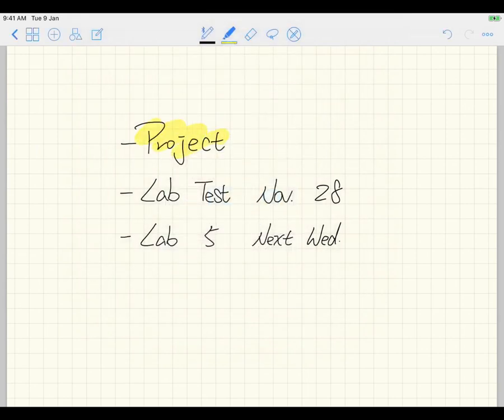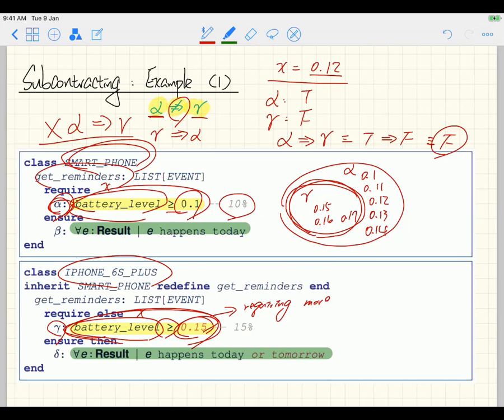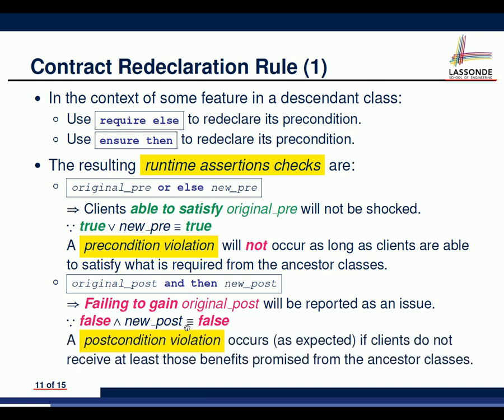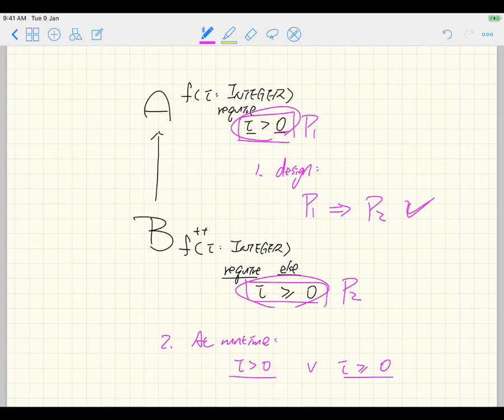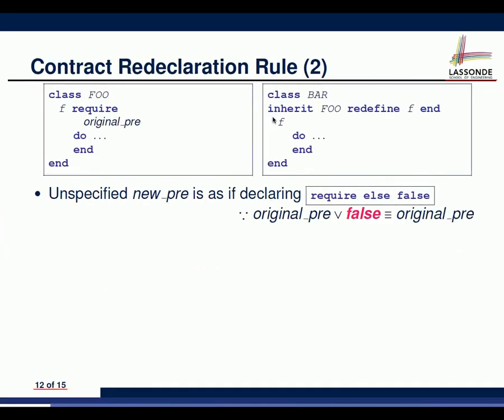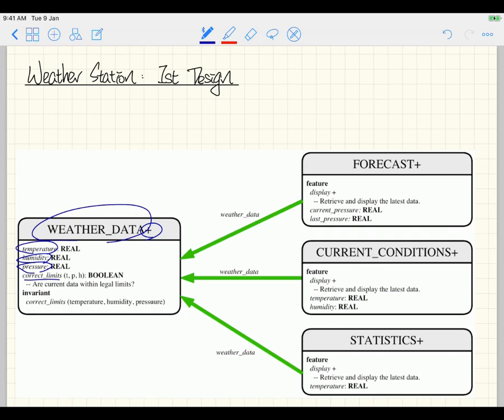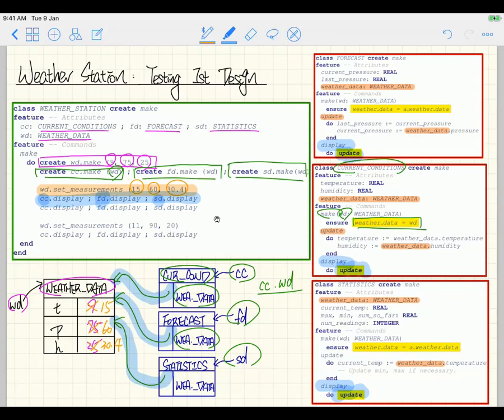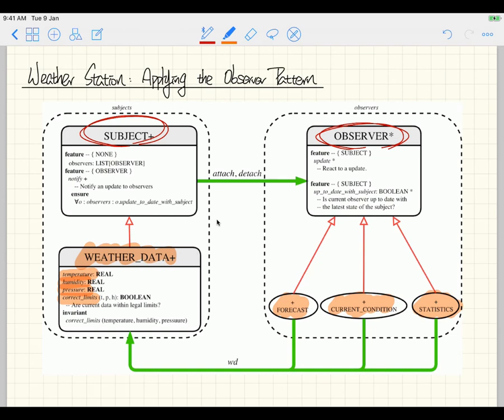EECS3311 2018 11 15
- Subcontracting (require else vs. ensure more)
- Observer Pattern (Motivating Problem, First Design)